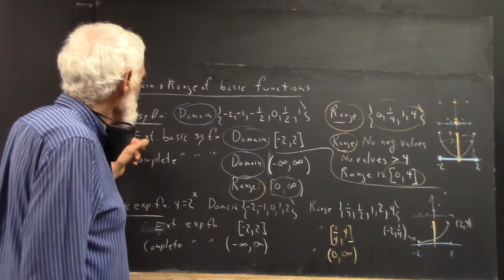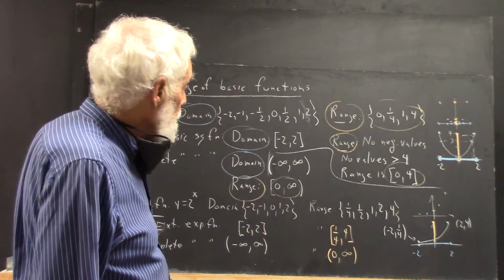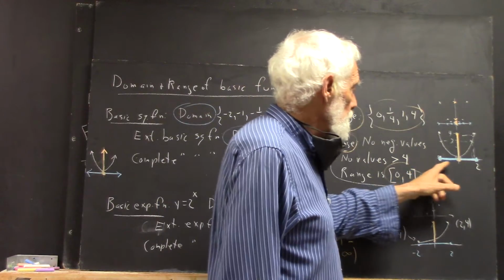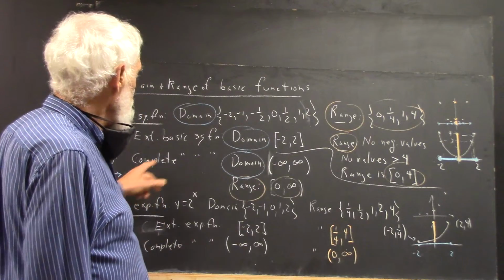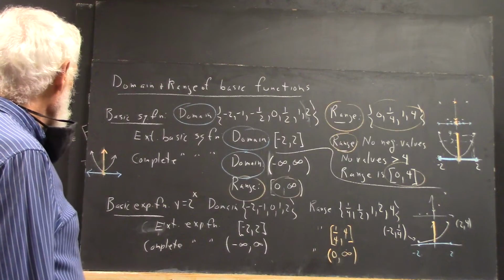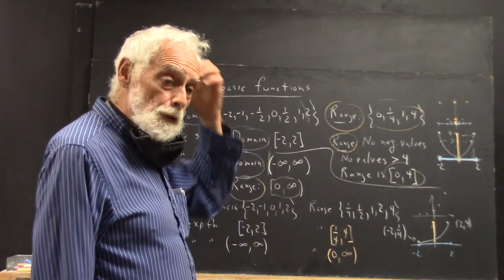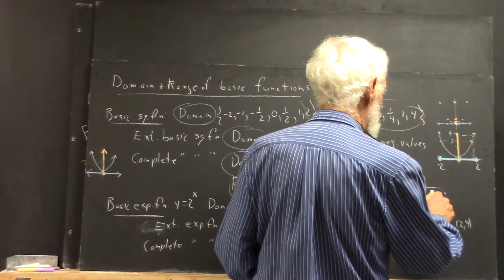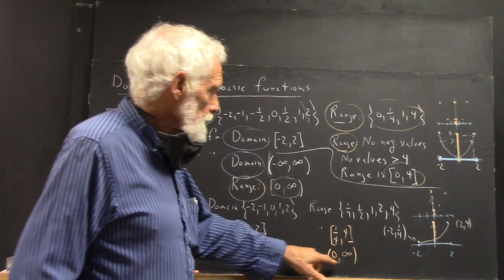dagpc_5099_domain_and_range_of_5_main_basic_extended_basic_complete_basic_functions__14